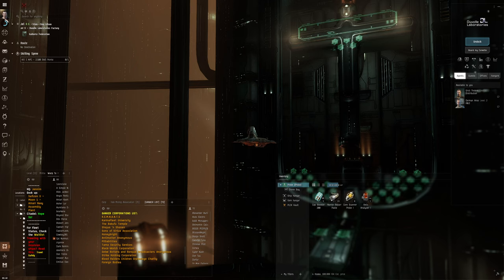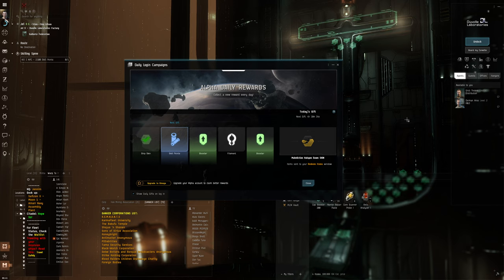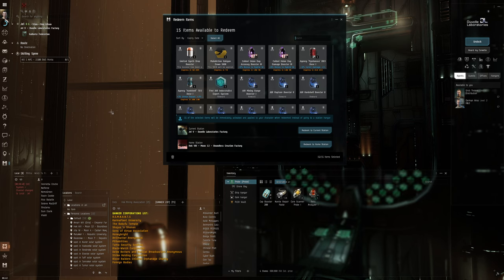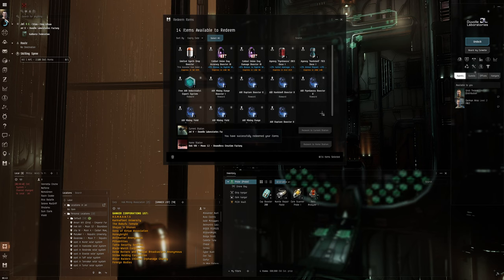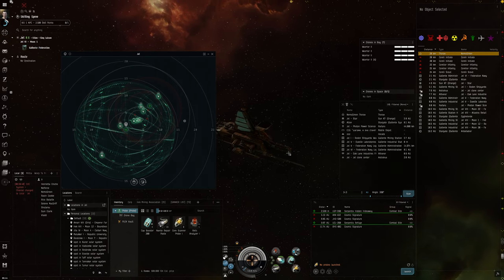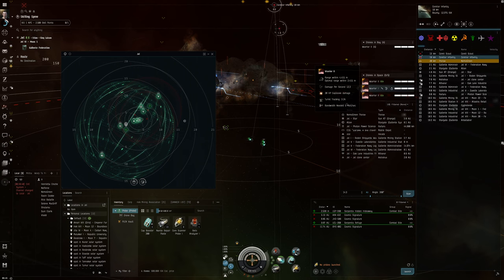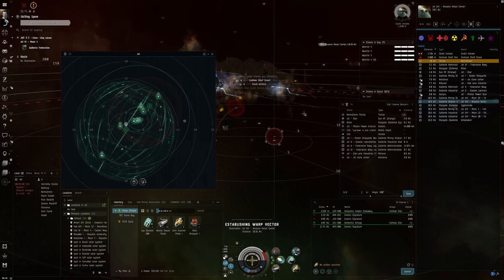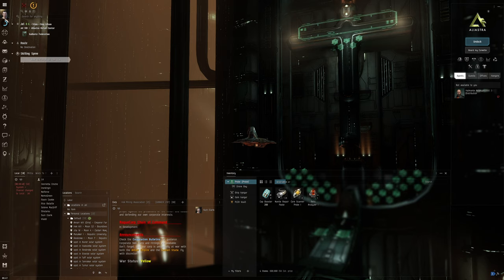Hello World: EVE Online Alpha Experience, Day 97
Working my way through the EVE Online new player experience as if I were a new player.